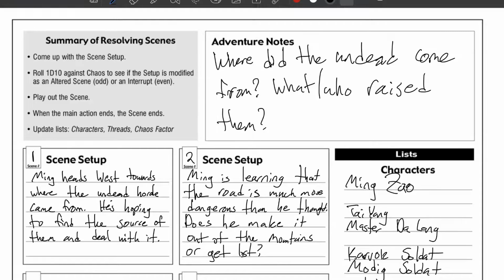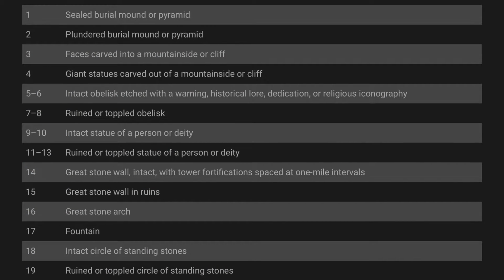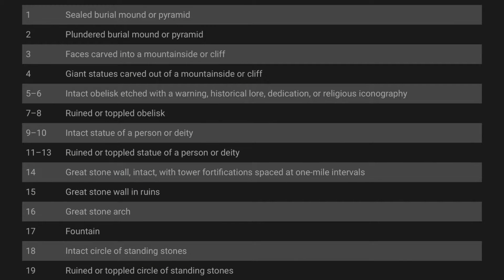Lone Dice Guy Episode 10: The Ruined Tower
Ming Zao is a Full Brother of the Order of the Dragon. He has one year to get stronger before he can challenge his master again in single combat to take over the monastery where he has lived his entire life.

He now heads West to discover the source of the undead horde that came this way a few weeks prior. After a harrowing first day on the road, Ming finds a possible lead. Will it be fruitful or bring more trouble?

Join me as I play a Solo Adventure in DnD 5th Edition! I’ll be accompanying my game with the Mythic GM Emulation book. See the channel description for a product link.

I was inspired by Me, Myself, and Die! to start making these videos.